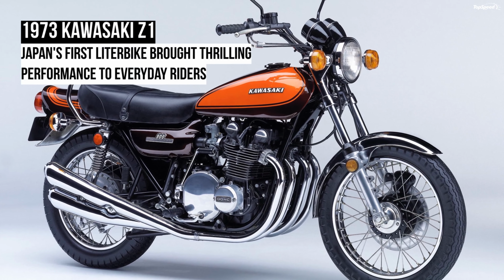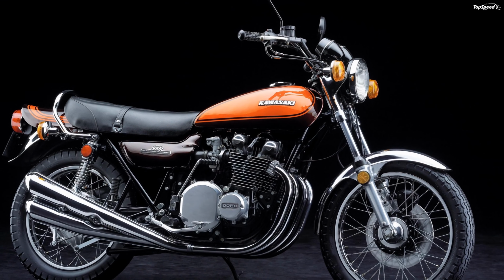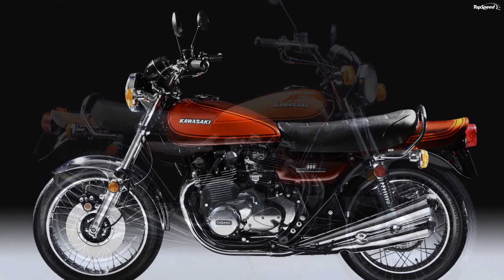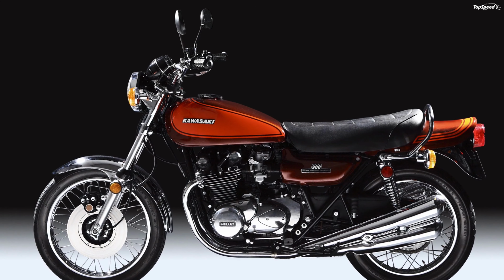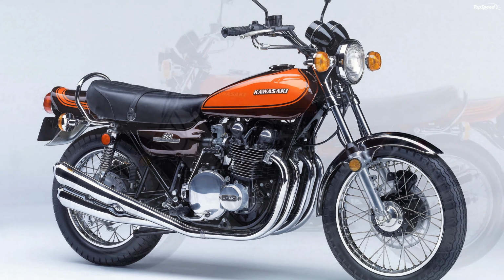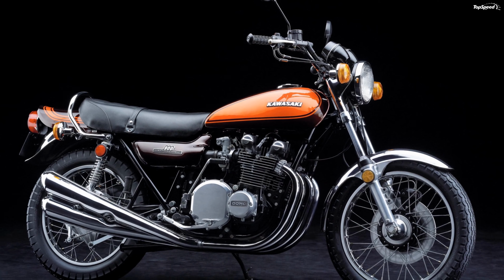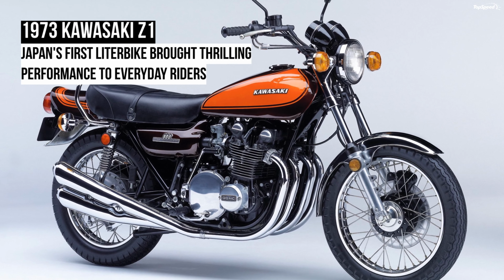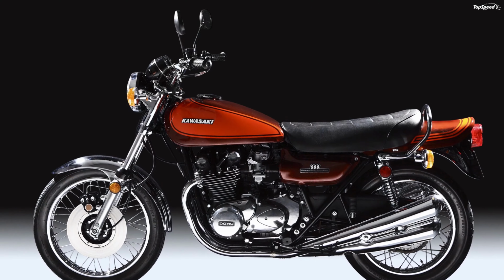1973 Kawasaki Z1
Kawasaki Heavy Industries, Ltd. made an indelible mark on the world motorcycle scene back in 1972 with the unveiling of its 1973 Z1 model. The Z1 broke new ground as the first Japanese bike with a transverse-mount four-banger, and it’s widely recognized as the island nation’s first literbike with a 903 cc engine and thrilling performance for everyday riders.